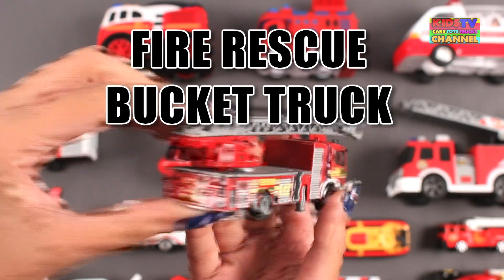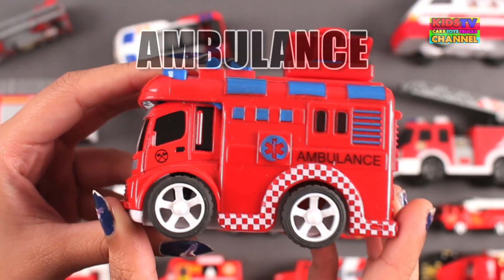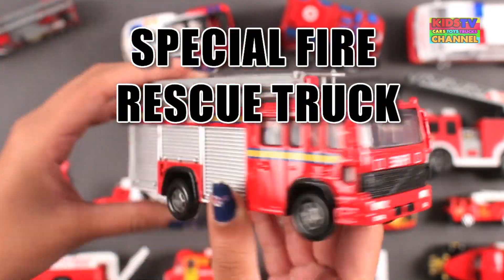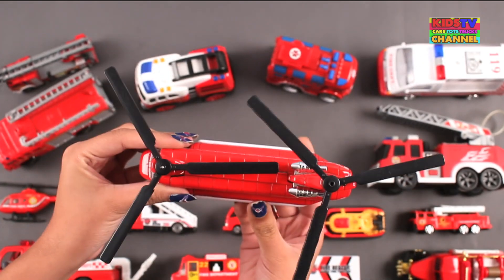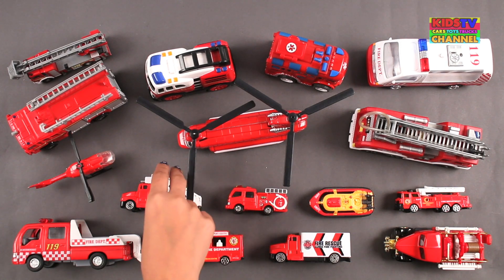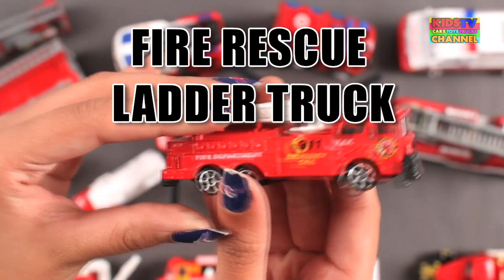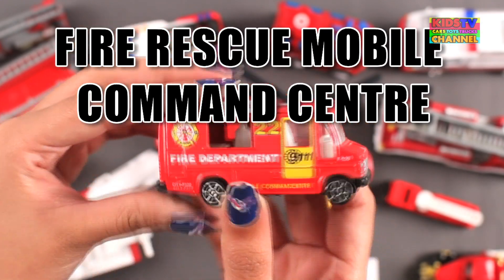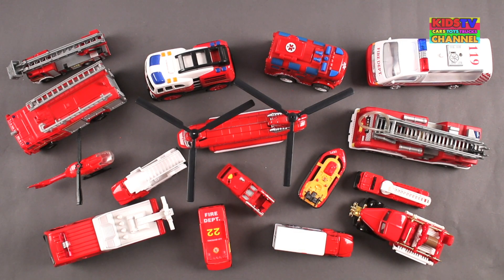Fire Rescue Vehicles For Kids | Cartoon fire trucks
Welcome to the world of toys we bring together the best vehicles, trucks and cars for children. Our videos with the help of the most common cartoon vehicles including monster trucks, tow trucks, ambulance, garbage truck, train, school bus, police car, airplane, helicopter, crane, bulldozer and more let preschoolers take a well-deserved break from their day to day activities while developing their motor, cognitive skills and abilities. These unique kids videos with alphabets, bright colors, various shapes and numbers help educate them in the most subtle and fun manner. Parents, sit back and relax and let your child dive right in!

for more Children’s Nursery Rhymes & Kids Videos